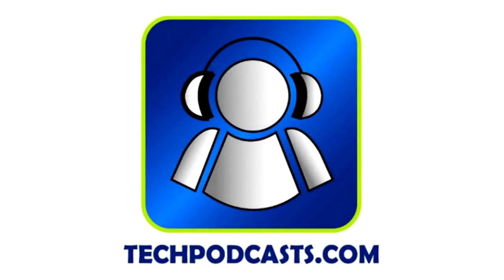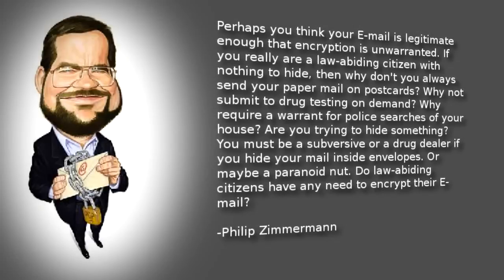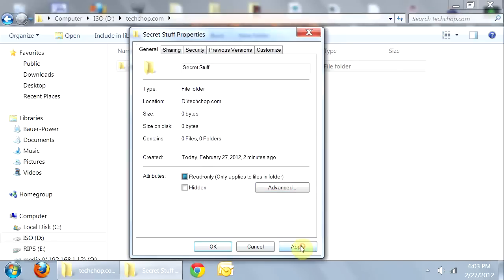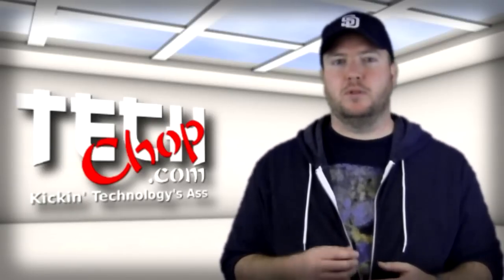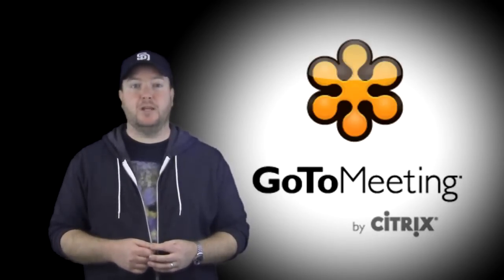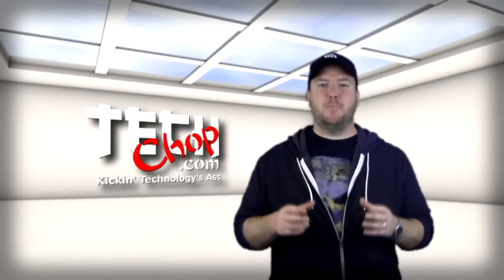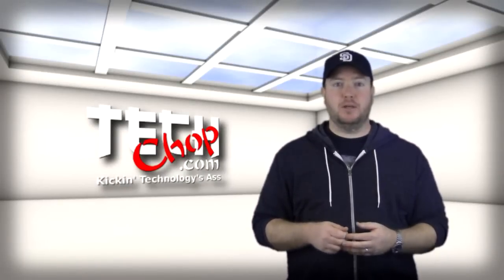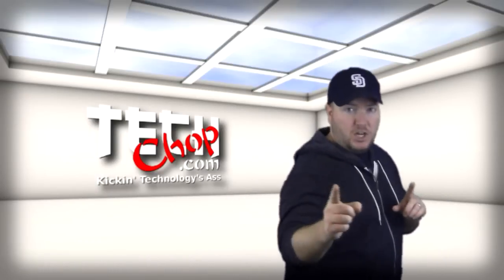Ep14 - Protecting Your Data With Encryption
- In this episode, Paul shows us how to encrypt our data from the file level to the entire hard drive as well as email, IM, and VoIP encryption. Are you ready 007?